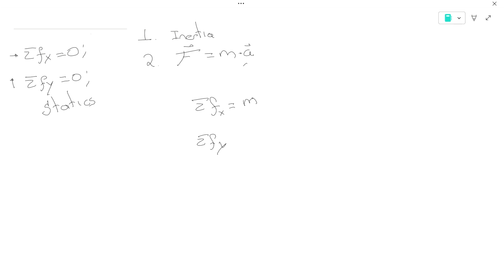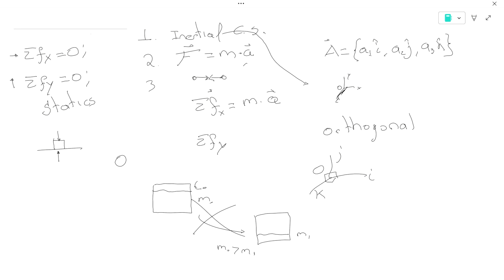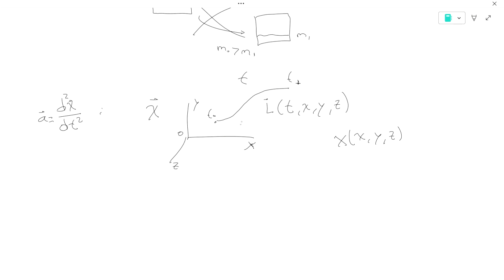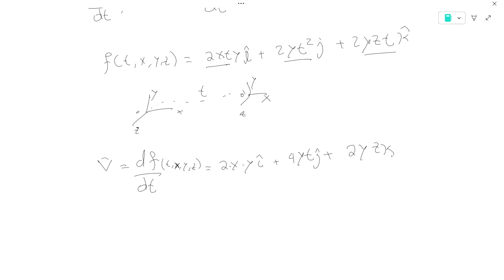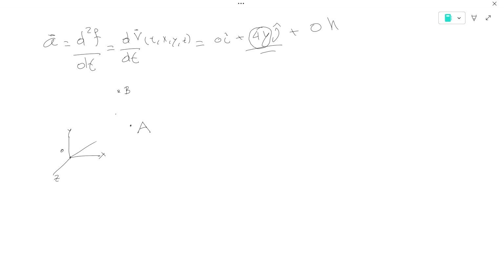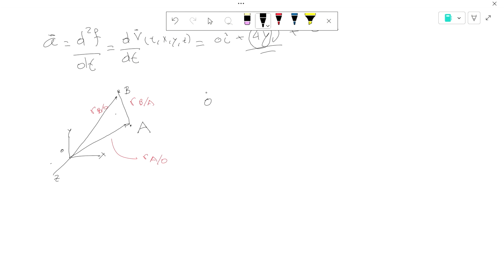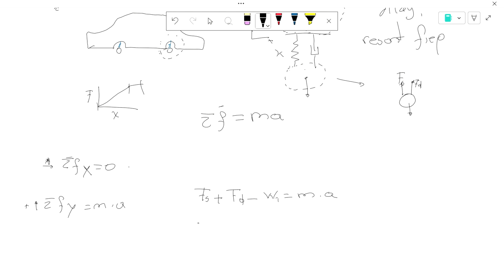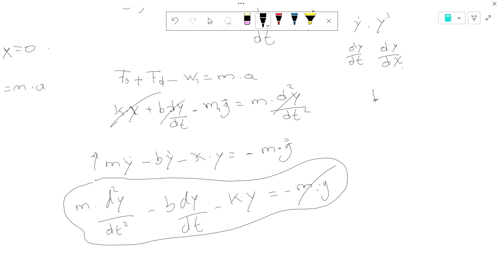The Scope of this Course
This video is an introduction to Dynamics of particles and system with constant mass.